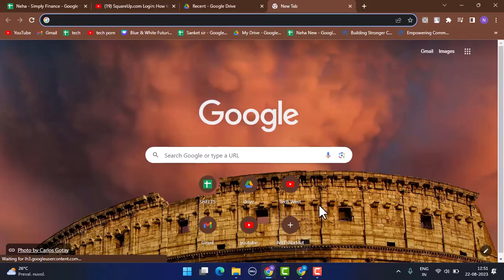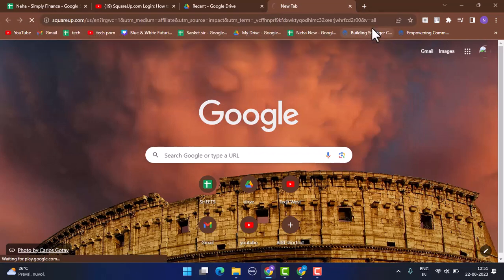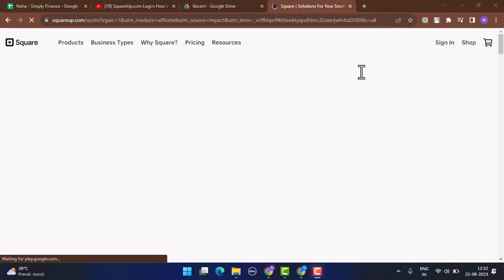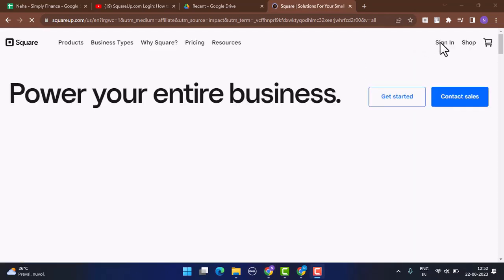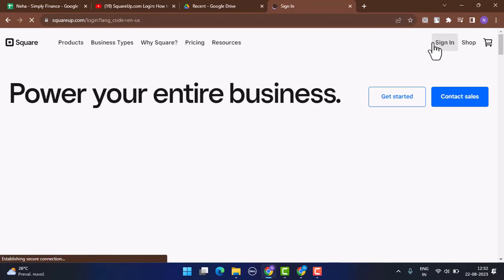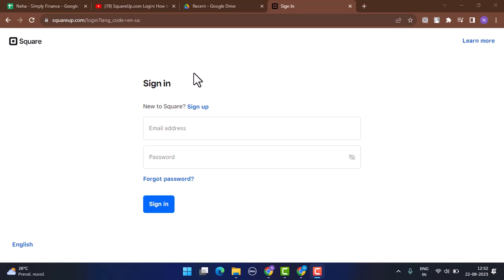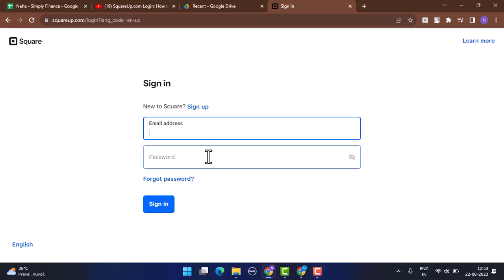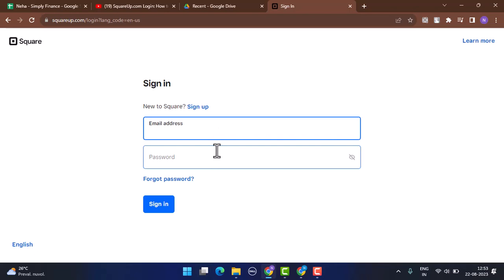How to Login Square Up Account 2023 ! SquareUp.com Sign In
In this video I'll walk you through the steps on how you can  login into Squareup account.

Chapters / Timestamps
0:00 Intro
0:21  Login.
1:22  Outro.